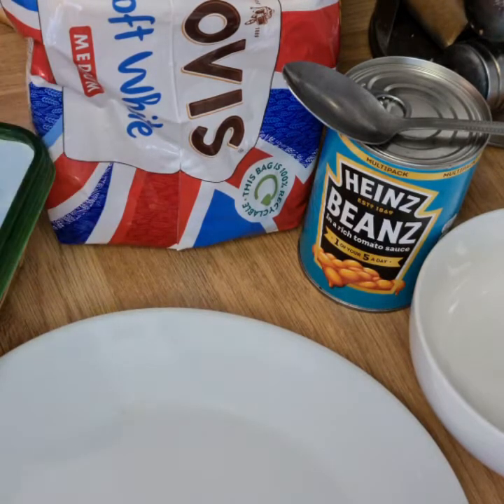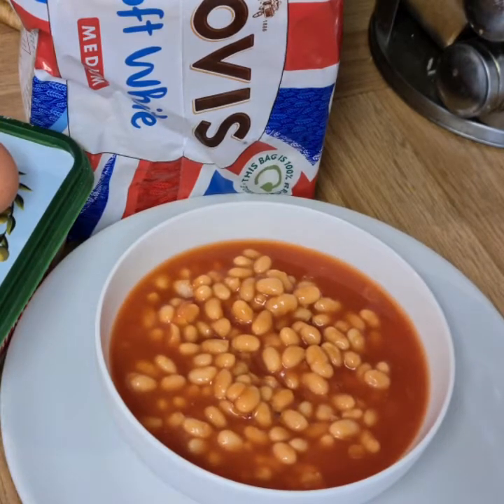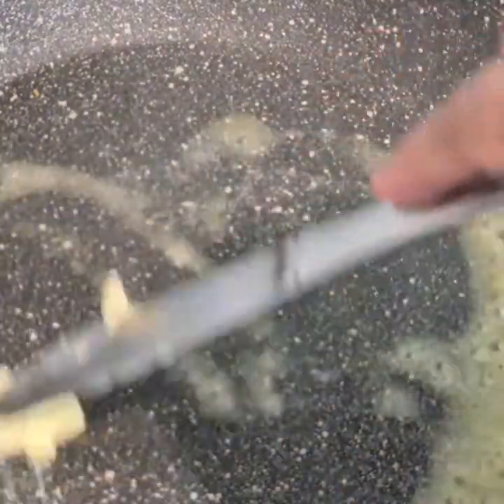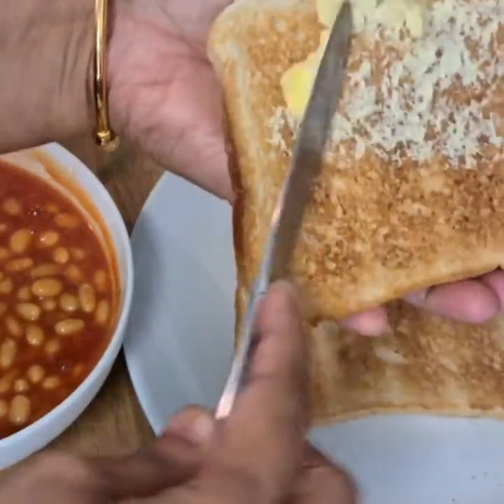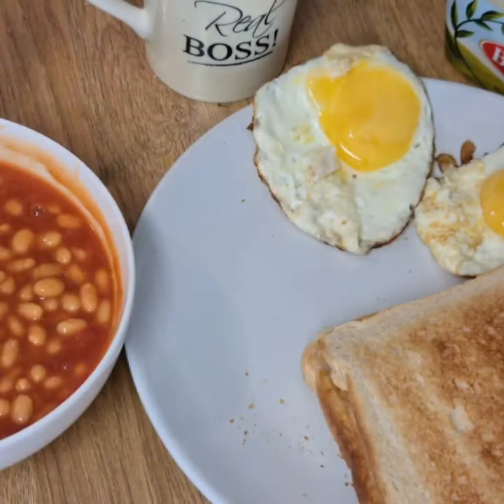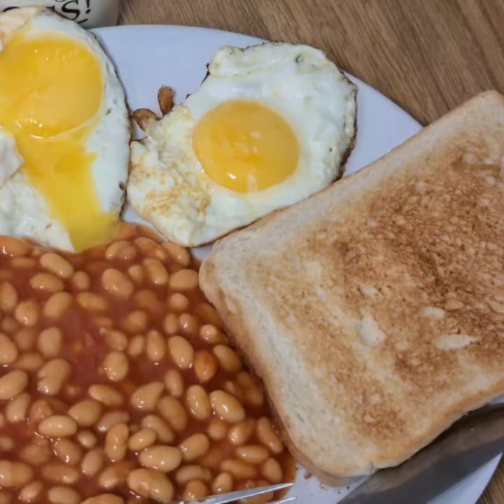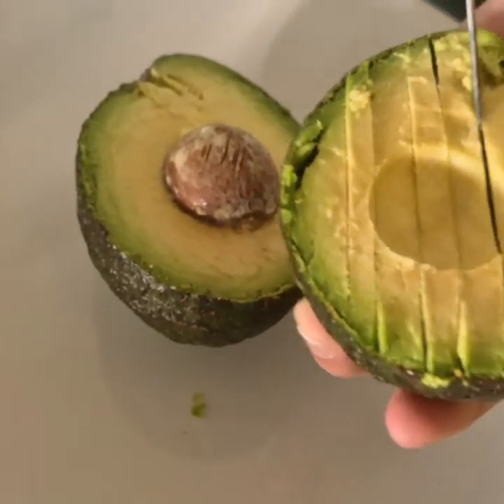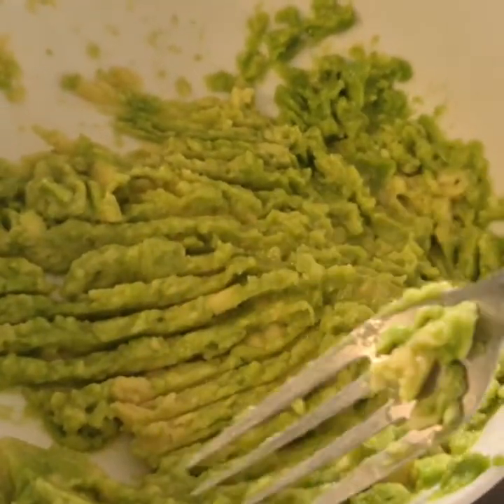Naz vlogs uk Come see my breakfast this morning